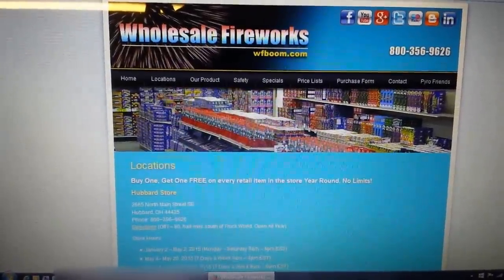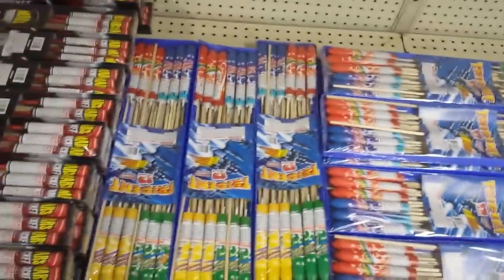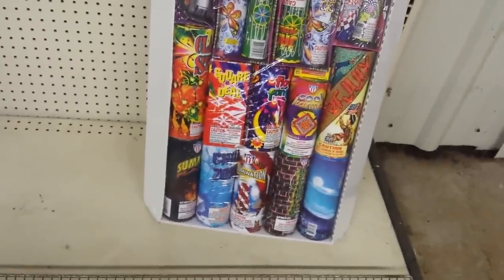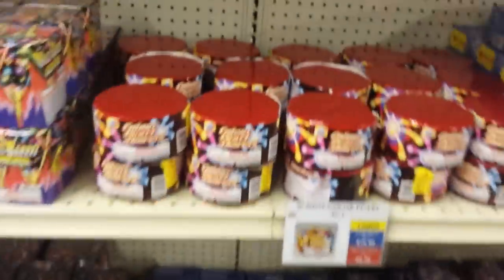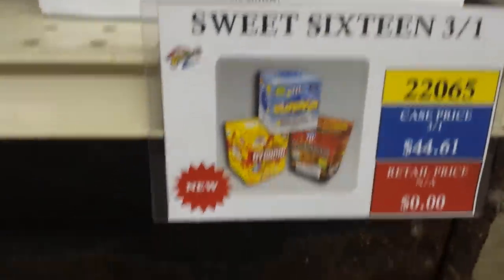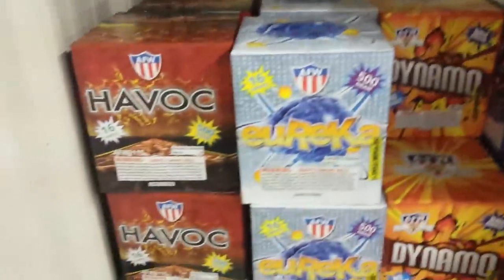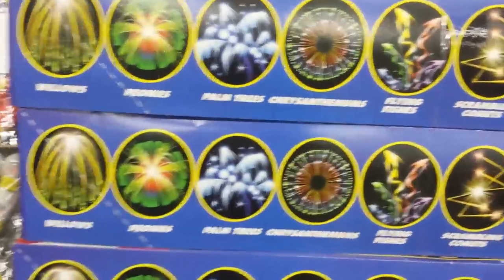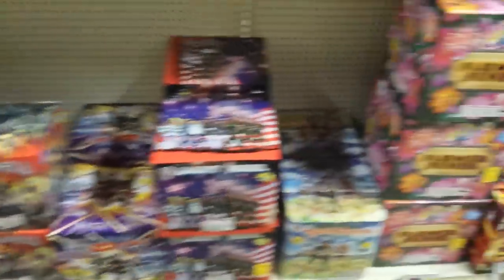Firework Store Tour - Wholesale Fireworks (WF Boom) - North Canton, Ohio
I tour one of WF Boom's 3 stores, the North Canton store (which happens to be my favorite location!!).  For some reason though, I completely ignored an entire aisle in this store, which happens to be the aisle that has the firecrackers and roman candles that WF Boom carries.  I want to completely apologize for that, and being that this was my first tour video, I was bound to make a mistake!!

Here is the link to WF Boom's catalog, where you can see their entire inventory along with the case (and retail) prices for every single item.